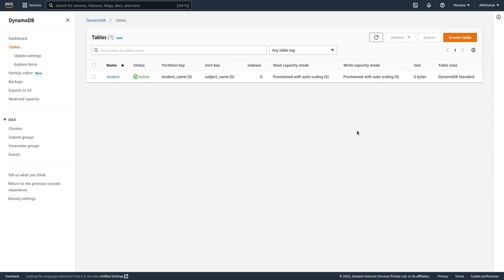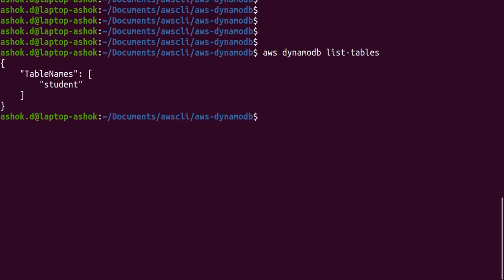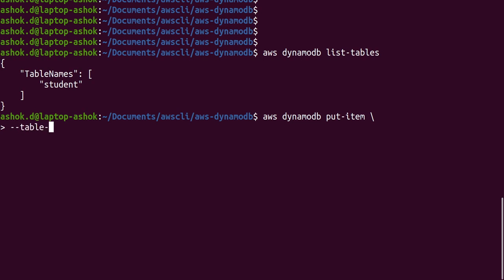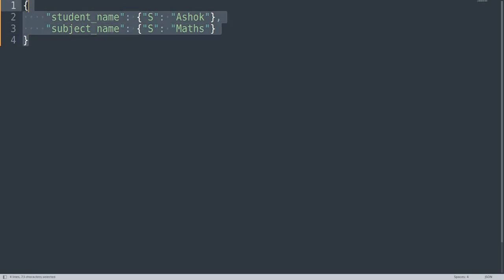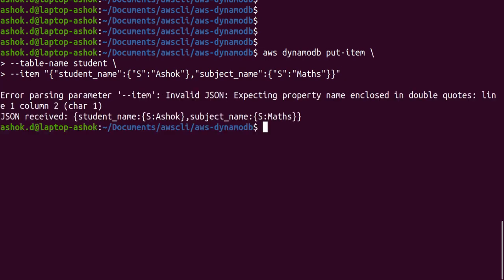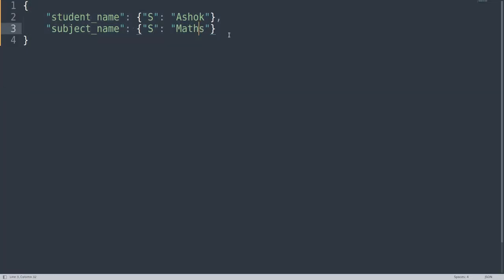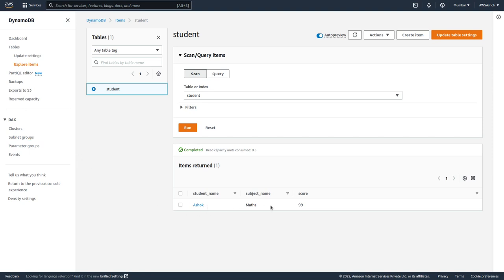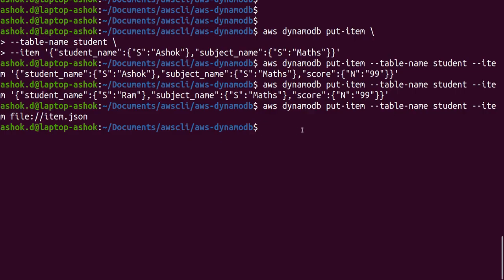Put Item into DynamoDB using AWS Command Line Interfaceaws dynamodb